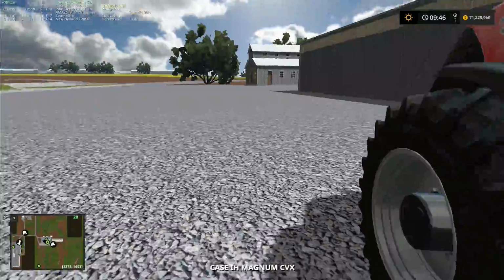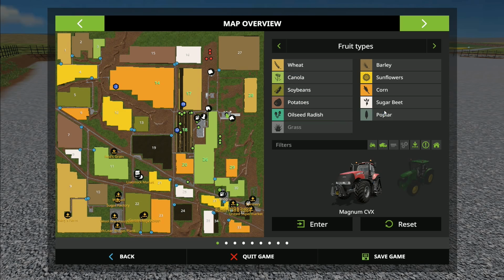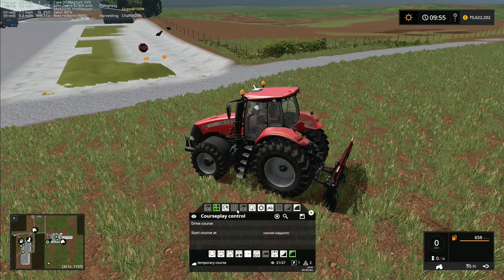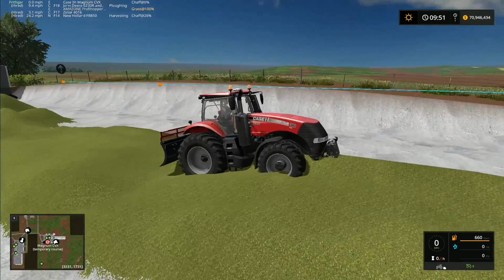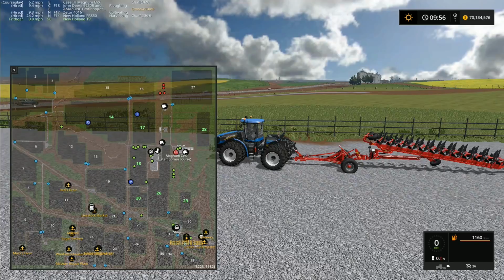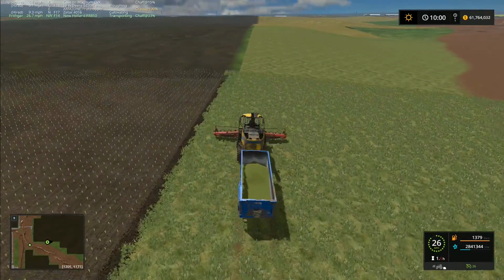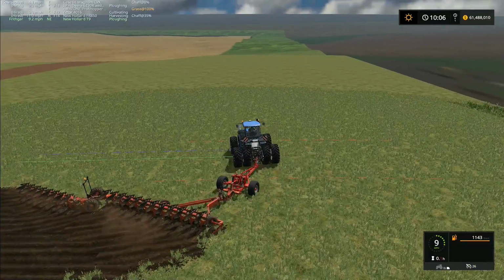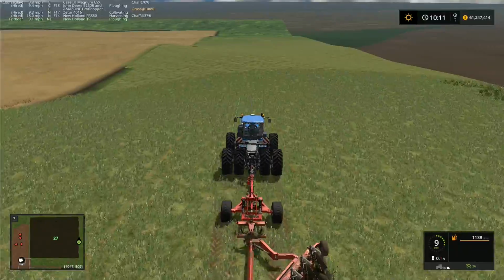Let's Play Farming Simulator 2017, North West Texas #13: Compacting And Ploughing!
In today's Let's Play FS17, set on the 4x map of North West Texas, where we take a break from absolute realism! -
So I figured out how to use courseplay, although it still doesn't go well and crashes us half way through, still, we do end up with a tractor levelling our silo all on it's own so it's not all bad!  We also get started on the ploughing today, we've got a LOT of grass to turn into field now!

Our question for the week - 'Do we plant sugar beet or grass in the new big field at the top of the map?'  Remember folks, it's your vote, it's your game!

CR10.90 This mod has had some personal edits added to the one that is at the download